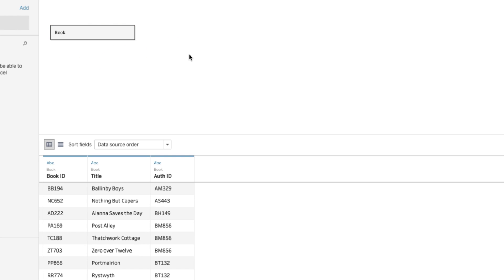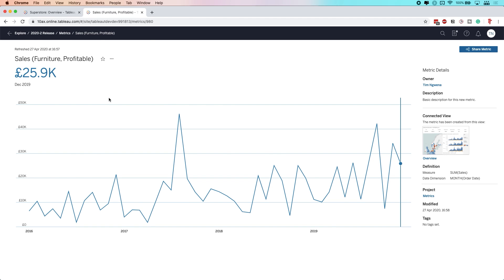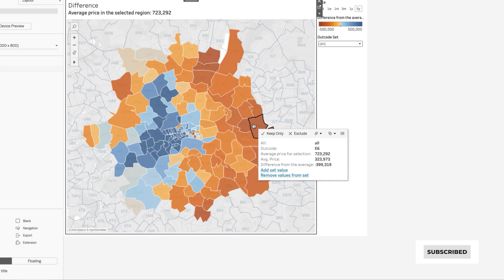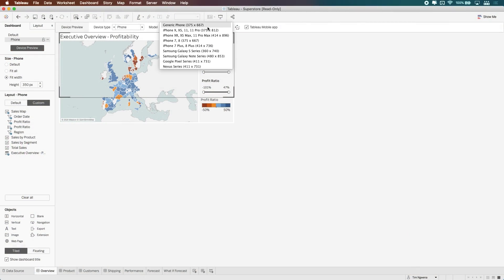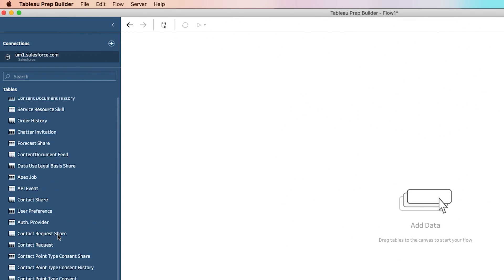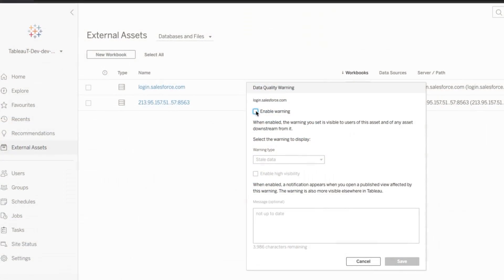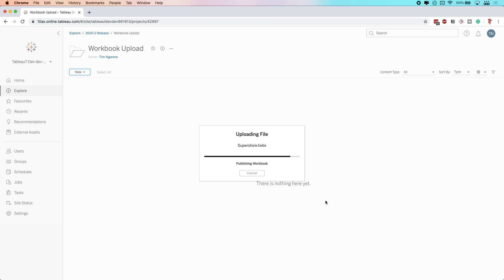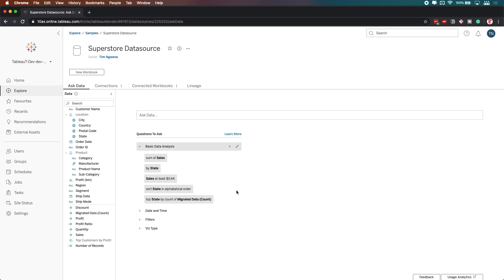Tableau 2020.2 feature roundup in under 10 minutes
Time Stamps below... In this video, Tim takes you through the headline features of Tableau 2020.2 in under 10 minutes. Also, be sure to join him on his live streams and webinars every Wednesday in May.

Data Model 00:35
Metrics 01:07
Sets  01:35
Set controls 01:43
Sets add and remove 01:57
Lindsey Poulter on Twitter 02:09
Esri 02:17
Device designer Lists  02:45
SF connector prep 02:58
Incremental refreshes 03:07
SF connector 03:21
Catalog 03:50
High viz  04:21
WB upload 04:43
Ask data  05:07
Oracle  06:59